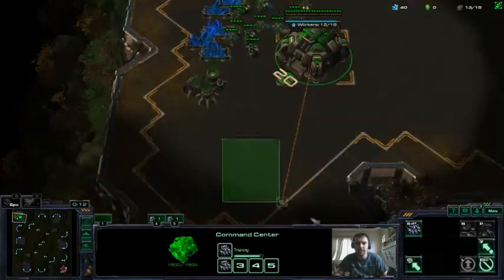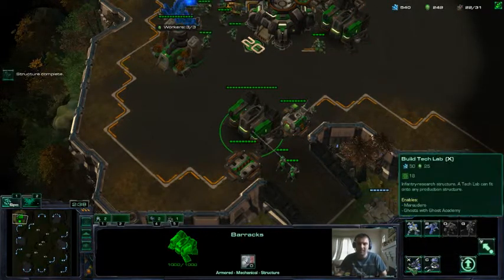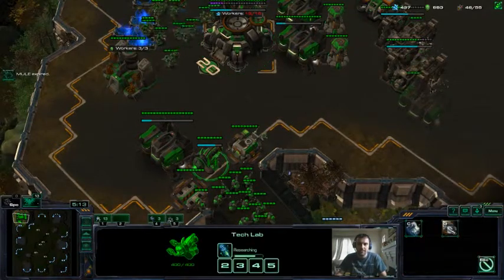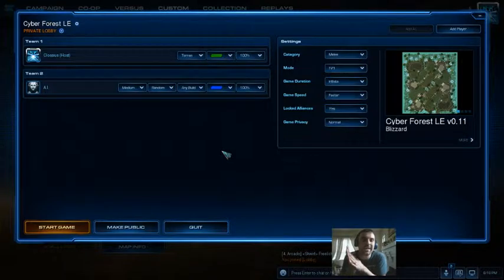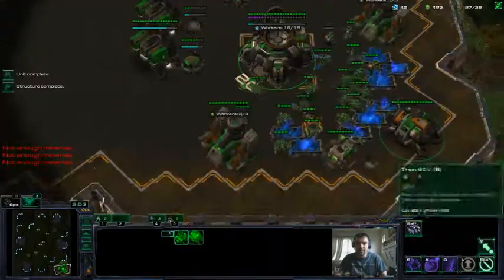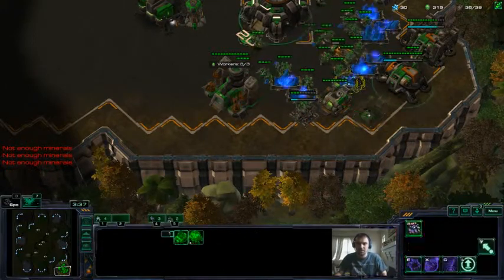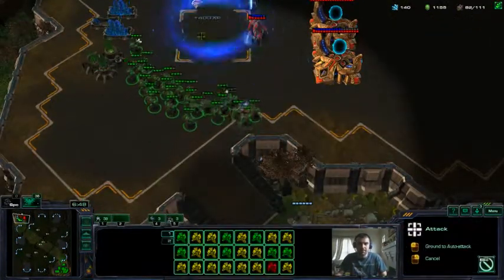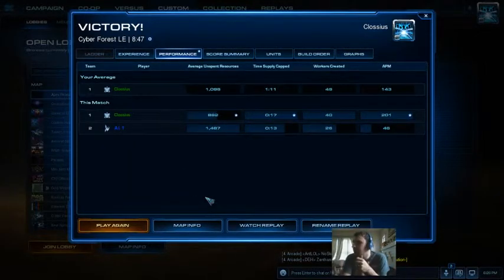Starcraft 2 : Terran Beginner Guide : #2 Stim and Upgrades